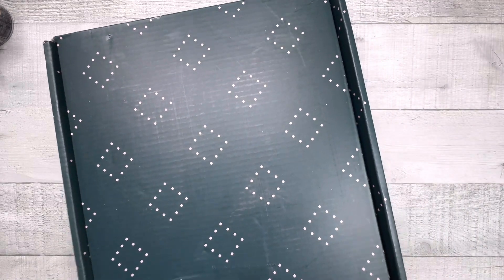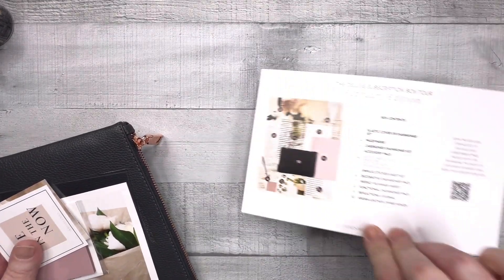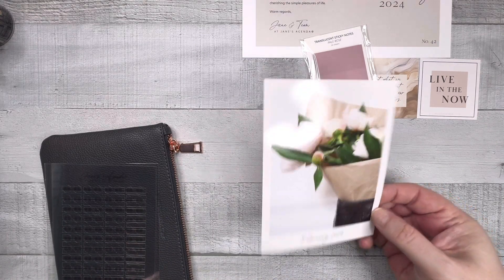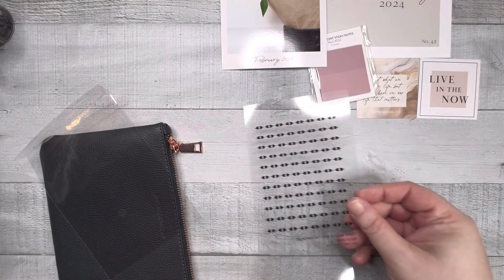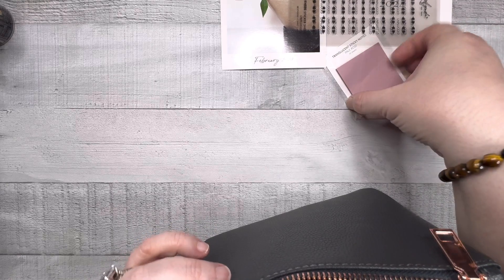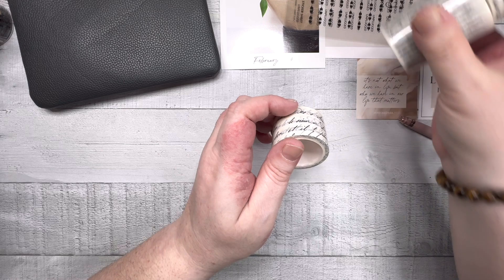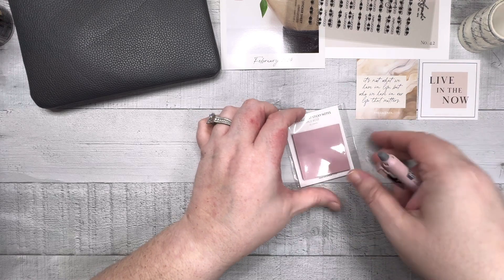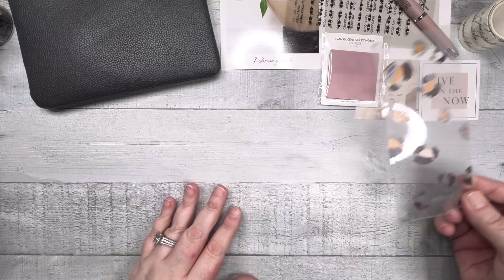Unboxing Jane’s Agenda Sub Box | February 2024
This is always one of my favorite, if not my absolutely favorite, sub boxes every month. February 2024 is no different. Come check out the full deluxe subscription box from Jane’s Agenda!
(ref link)

Sarasa Dry x20 Pens
Bic Gelocity .07mm Assorted Colors
Hobonichi Cousin 2024 English Jan Start
Hobonichi Weeks 2024 English Jan Start
Hobonichi Weeks Clear Cover
Tombow Brush Pens Complete Set
Kuretake Zig Glue Pens
Moterm Leather Cover for Hobonichi Weeks
Happy Planner Bridgerton Sticker Book
Happy Planner Bright Budget Sticker Book
Happy Planner 2024 Budget Planner